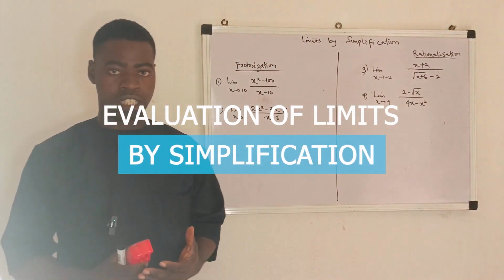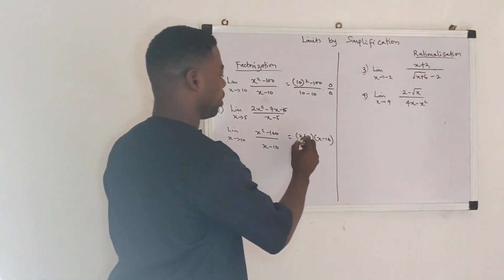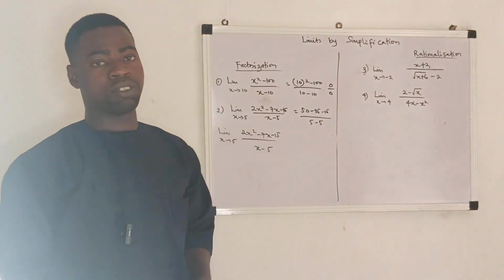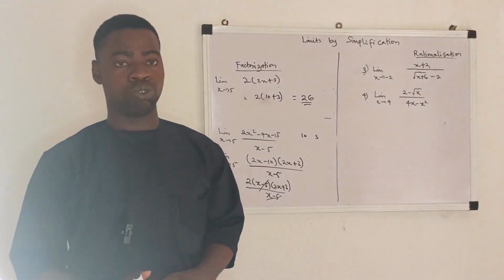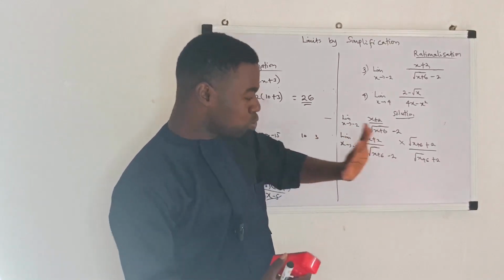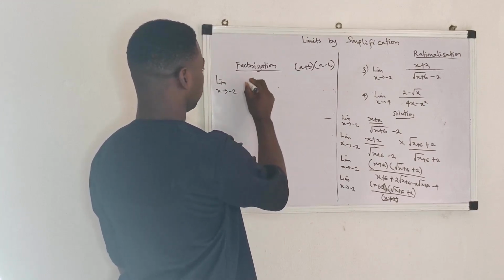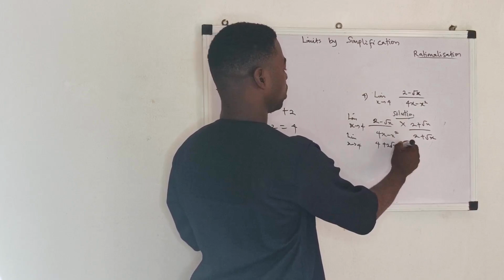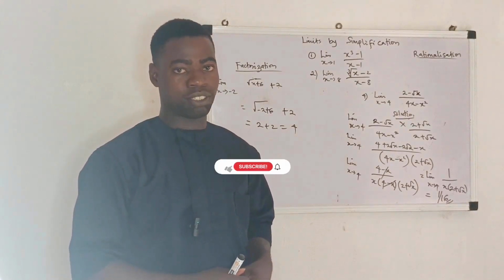Evaluation of Limits by Simplification with Sir X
Welcome to our video on evaluating limits by simplification. In this video, Sir X continues in his full course on the evaluation of limits, and this time he teaches the complete steps in evaluating limits using the simplification method. He also works us through several examples to illustrate the process.

Key concepts:
- Evaluating limits using simplification
- Understanding the full concept of limits in calculus
- Applying simplification, either by factorization or Rationalization to solve limit problems